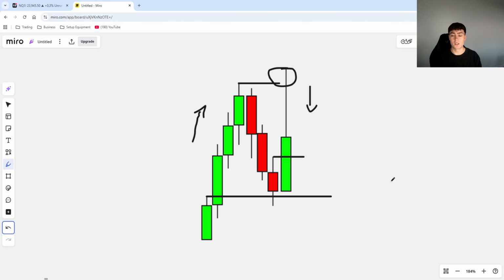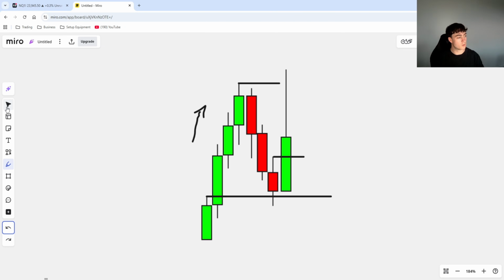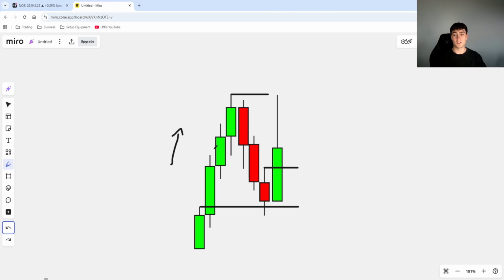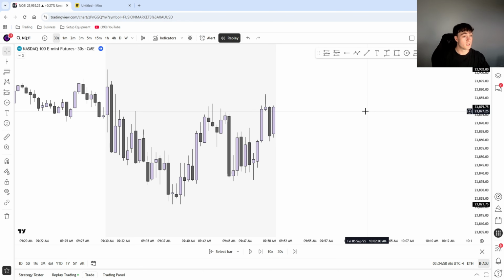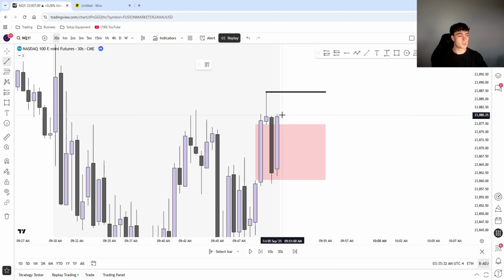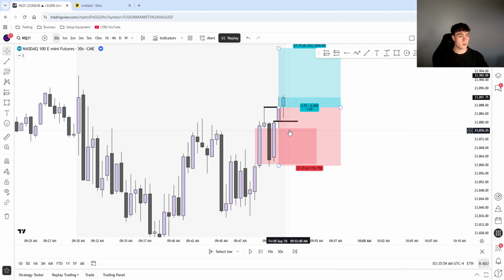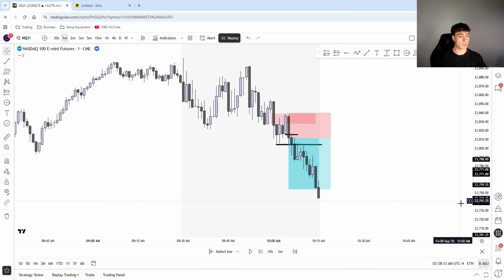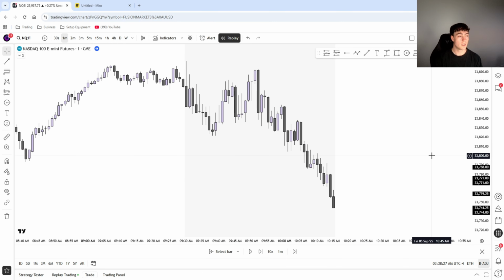stop trading these two FVGC setups..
In this video, I cover two important rules that are affecting your win-rate trading my FVGC model.